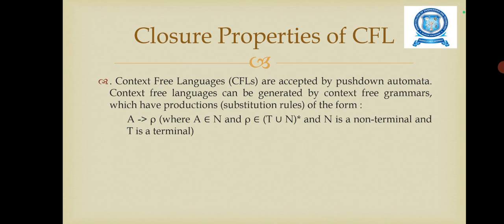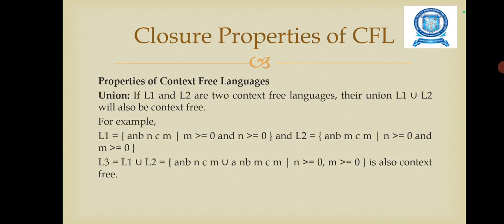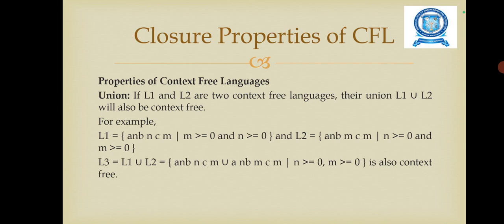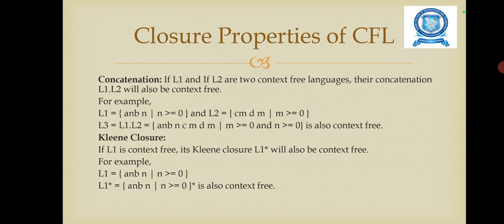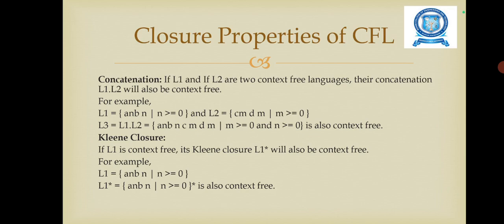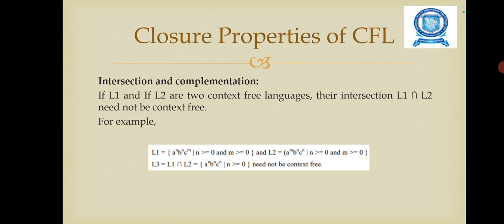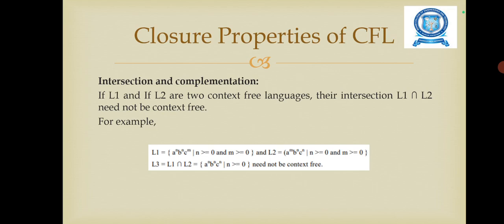CLOSURE PROPERTIES OF CFL